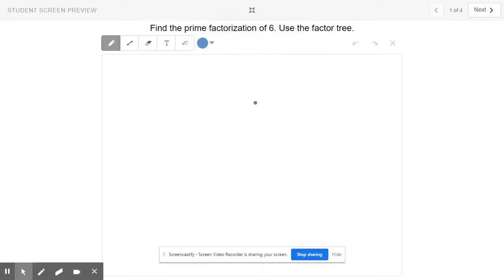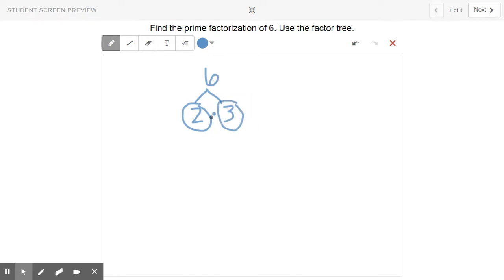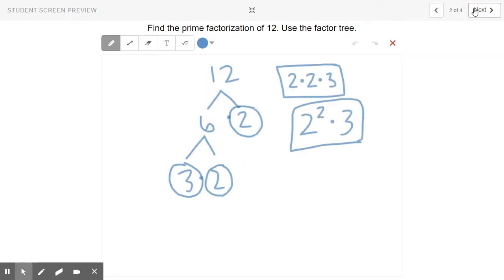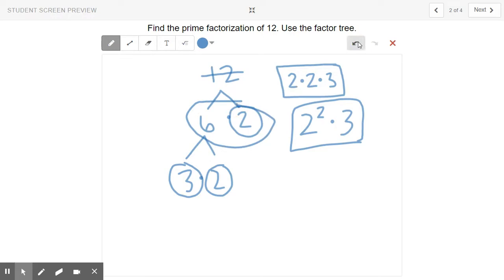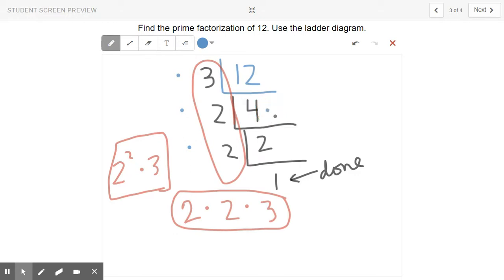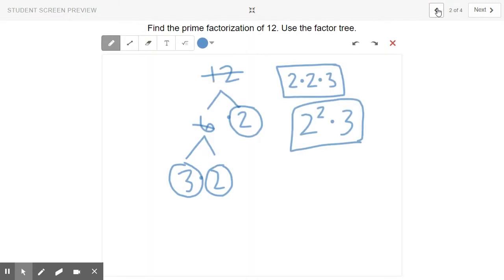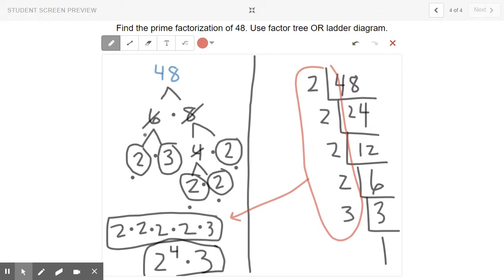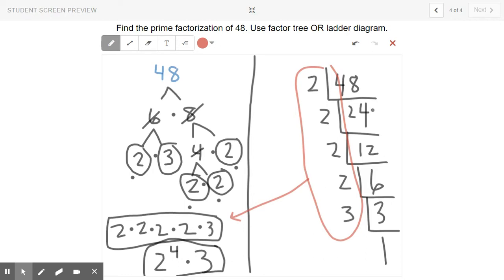March 2- Module 9.2 Prime Factorization Video Answer Key Desmos